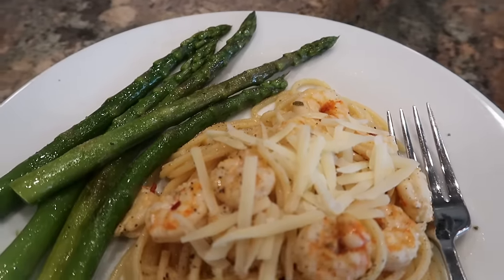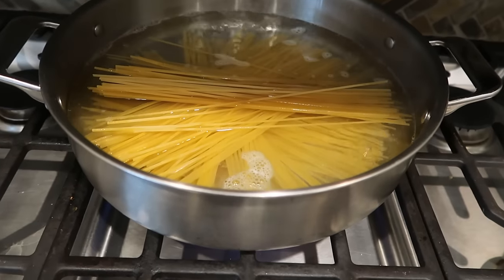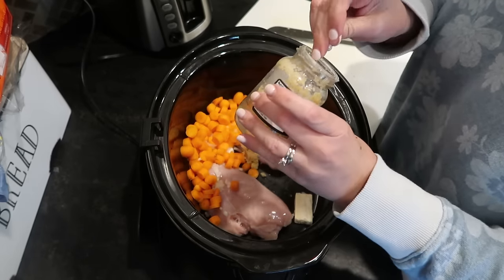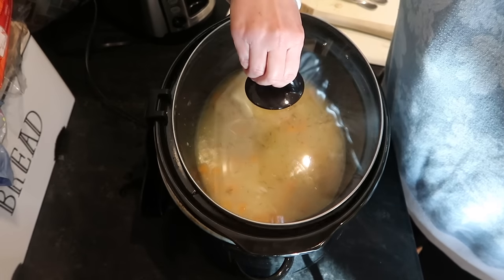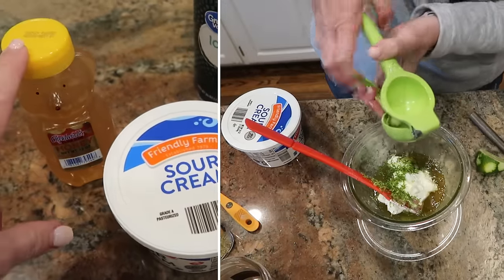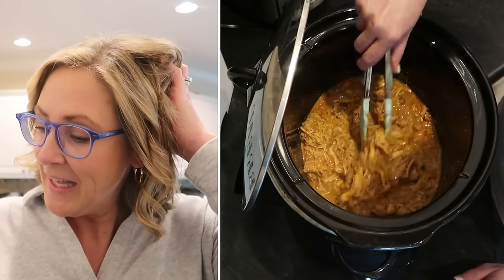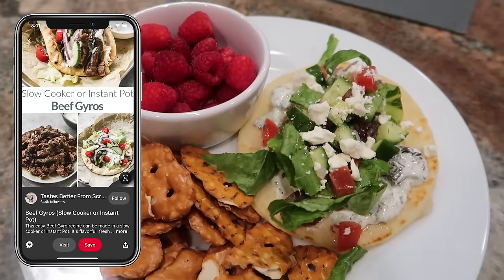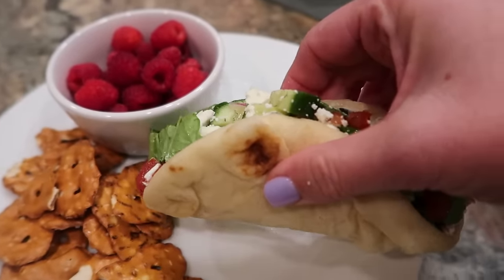Put these tasty Spring Crockpot Recipes on your menu ASAP! 💐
Looking for easy and tasty crockpot recipes perfect for spring? Look no further! These family-friendly meals are delicious and simple to make in your slow cooker!

My multifunction crockpot
My standard crockpot
Lid-holder for crockpot